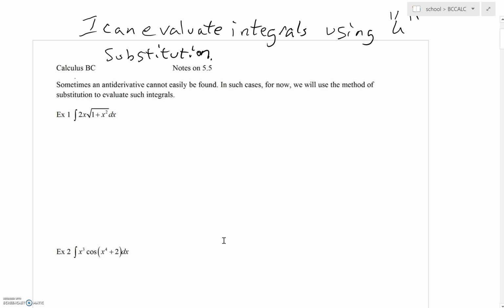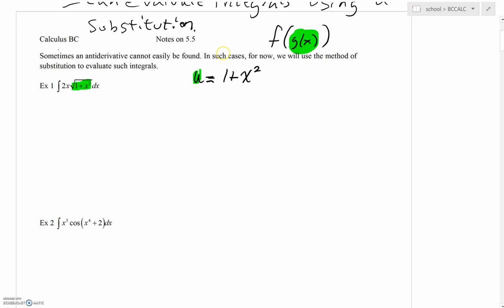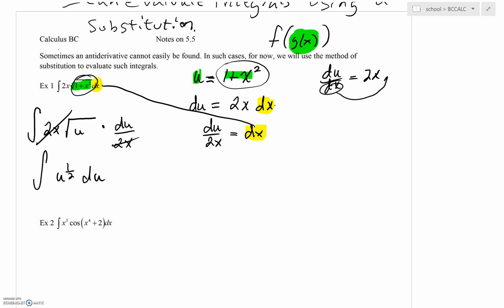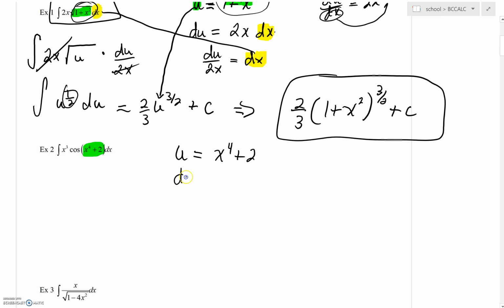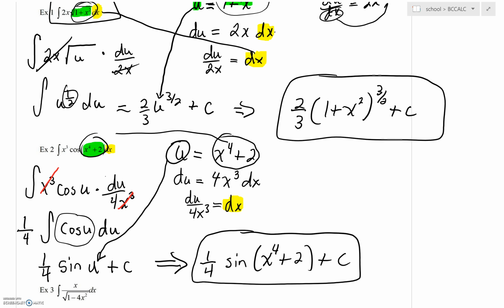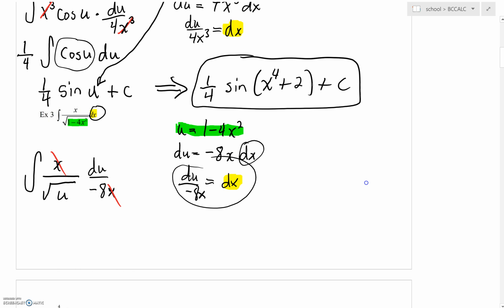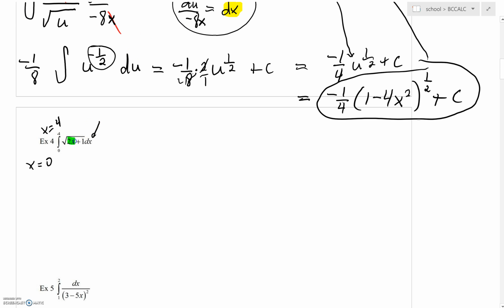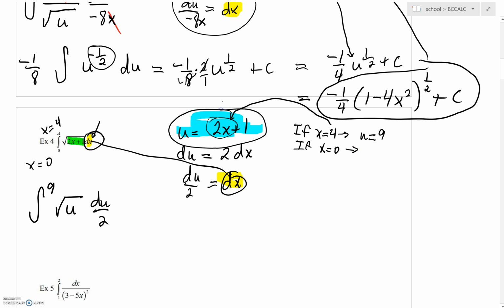Calc BC 5.5 Part 1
U substitutions